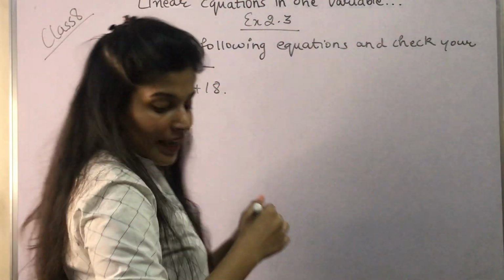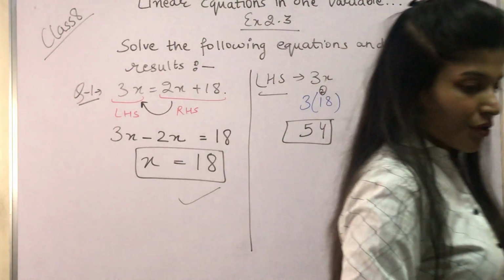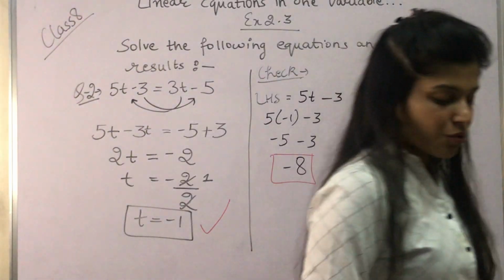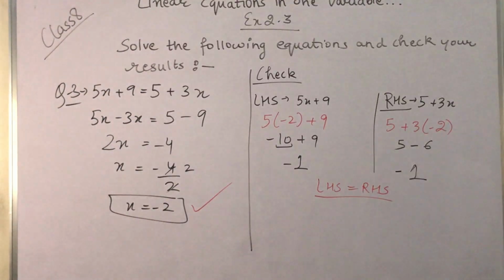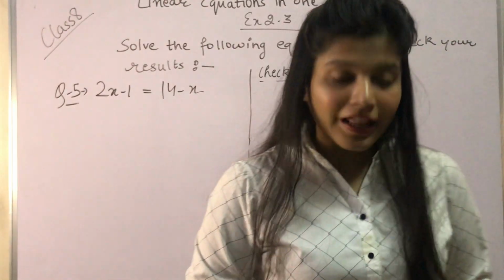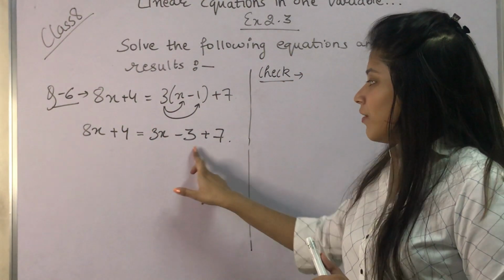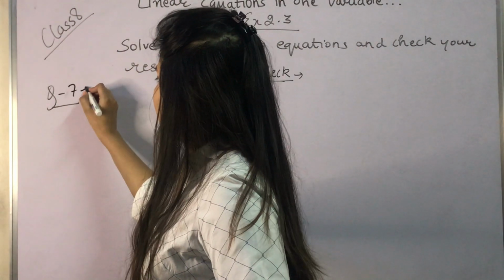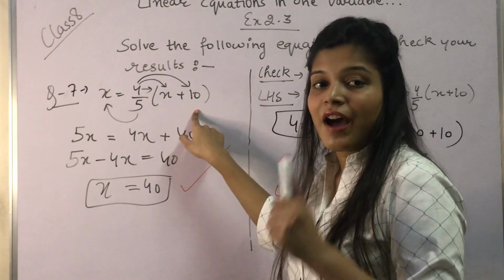Solving "linear equation " class 8 math in one variable" exercise 2.3